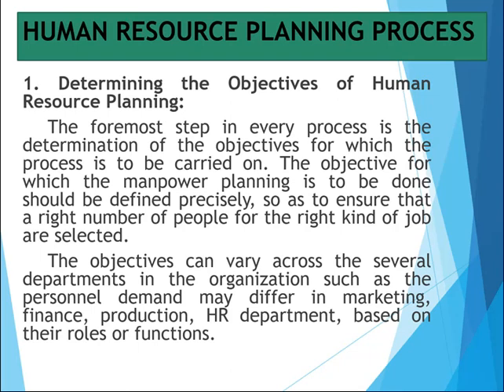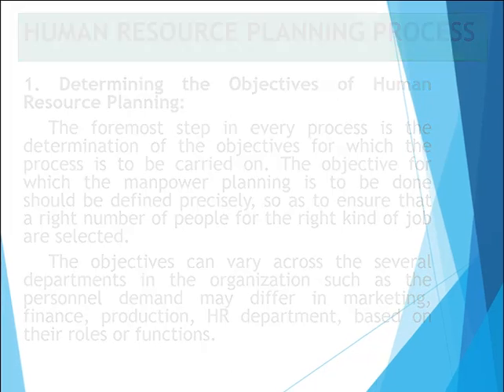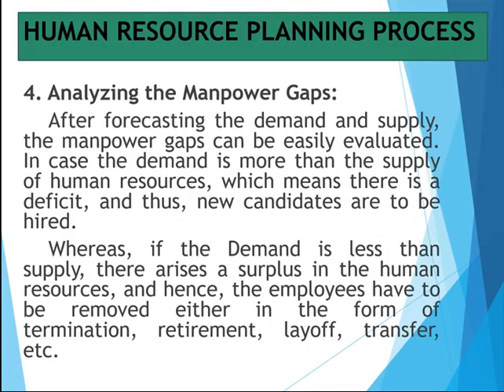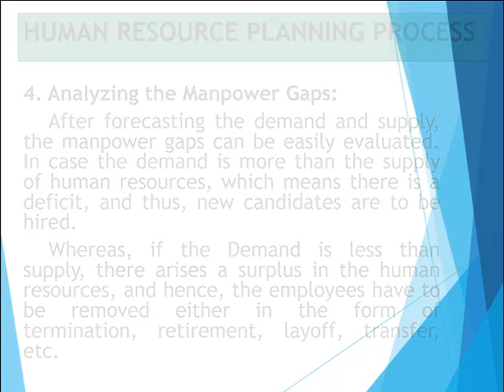HRM: HUMAN RESOURCE PLANNING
HUMAN RESOURCE MANAGEMENT WEEK 2 TOPIC - HUMAN RESOURCE PLANNING
(LESSON SLIDES)